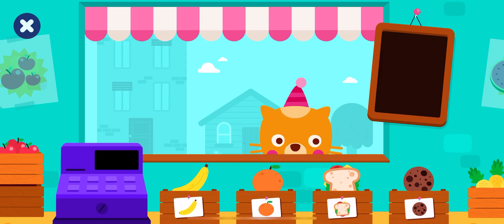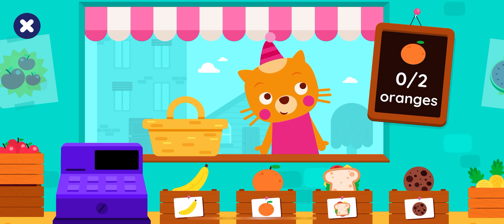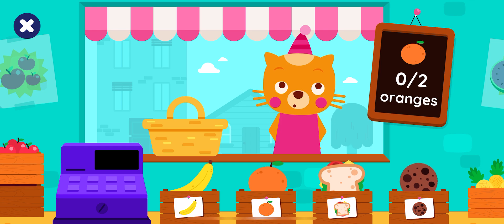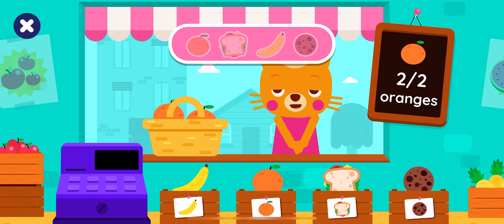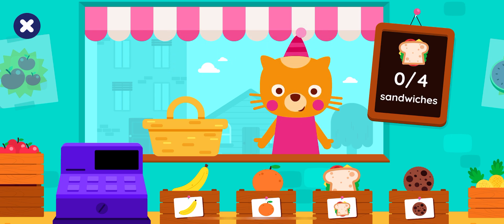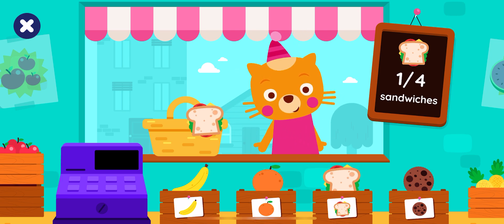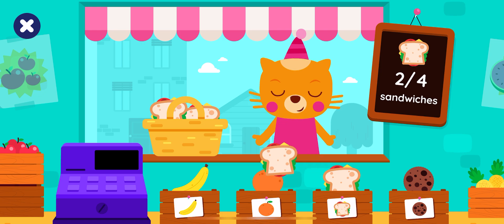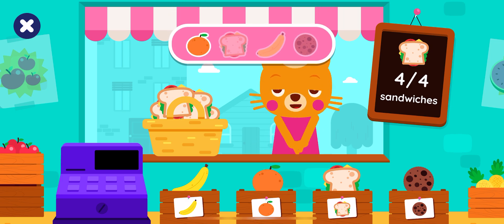Coloring : Teddy bear | Finance : Gaden Shop | Play and Learn English Games For Kids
Hello guys,
I'm Thành